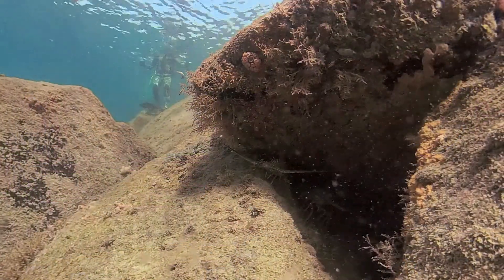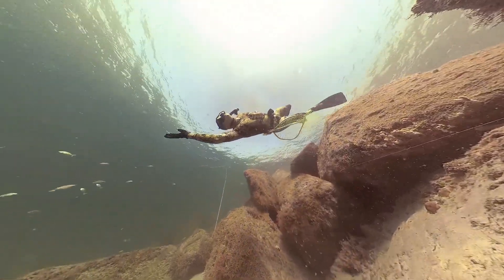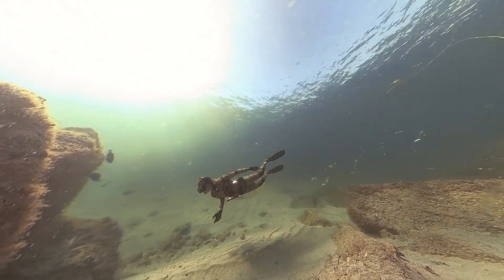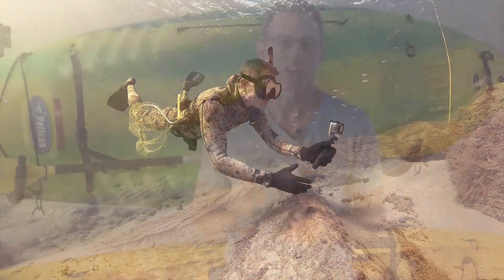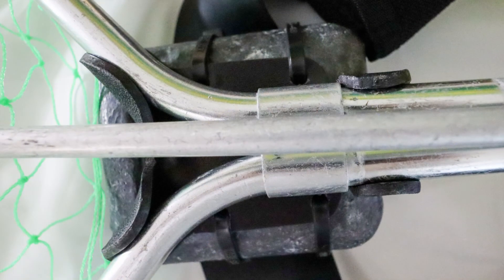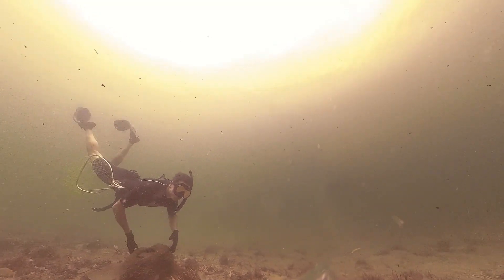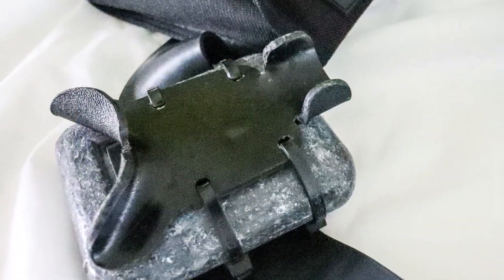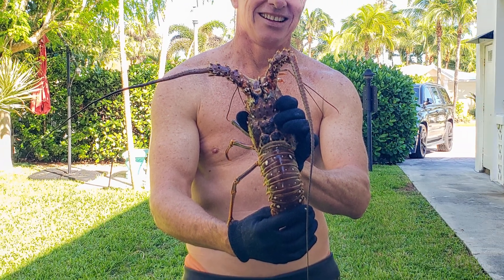Lobster gear Holster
A lobster gear holster for your dive belt that can carry your lobster net and tickle stick so you are hands free to just enjoy the ocean, spear fish without having to hold both the spear gun and lobster gear, or to create a video without also having the lobster gear in your hand. :  The holster is attached to the dive belt and then you can easily snap the lobster net and tickle stick into it so you can be hands free.  When you need your lobster gear to harvest a lobster, it is a simple matter of unsnapping the net and tickle stick and you are ready to grab your lobster.  After years of diving, I have finally created a simple way to have my lobster net and tickle stick with me without having to hold them.  Just like my dive knife, my lobster net and Tickle stick is holstered on my weight belt until I need it.